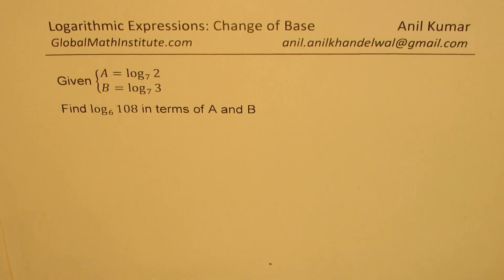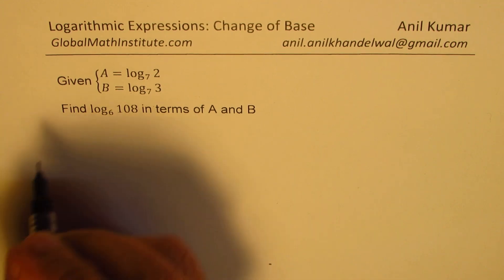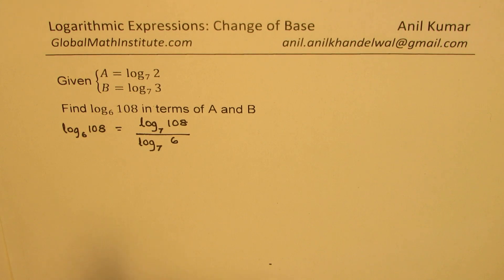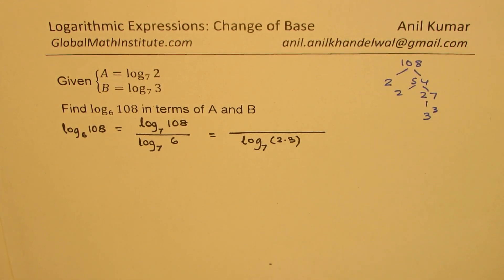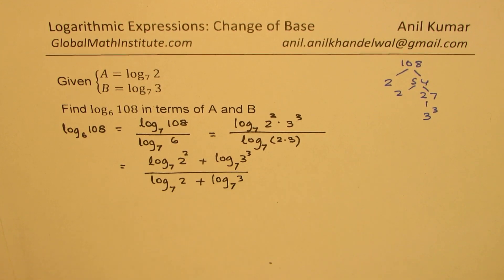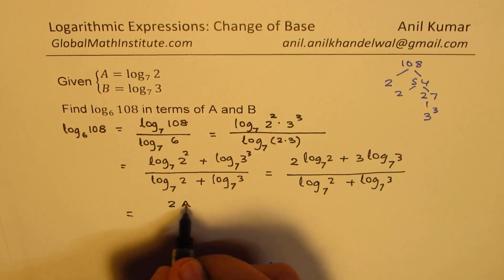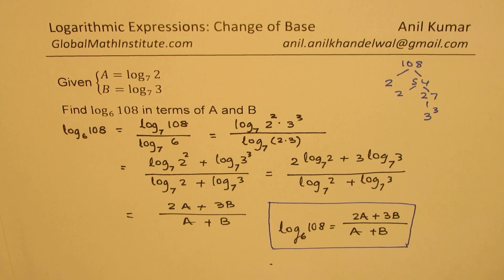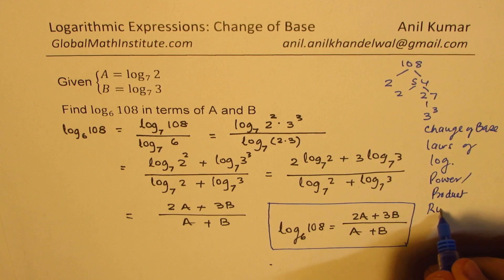Logarithmic Expression Challenge A=log_7⁡ 2 and B=log_7 ⁡3 Find log_6⁡ 108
Logarithms are inverse of exponential functions.